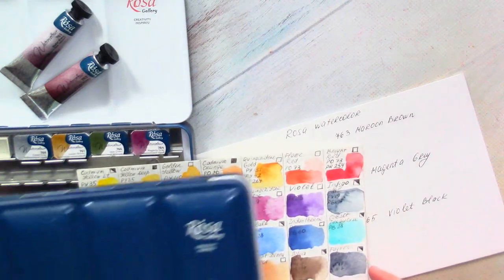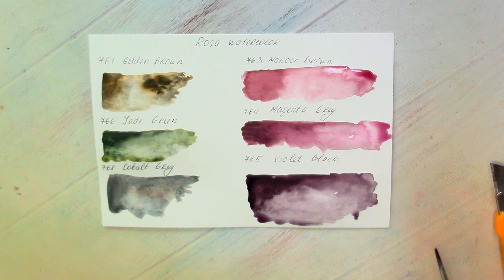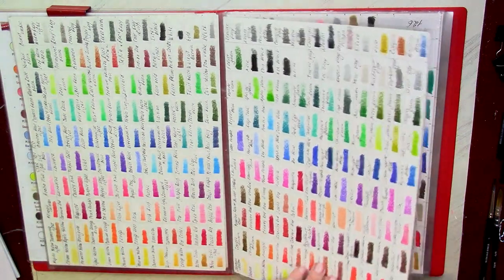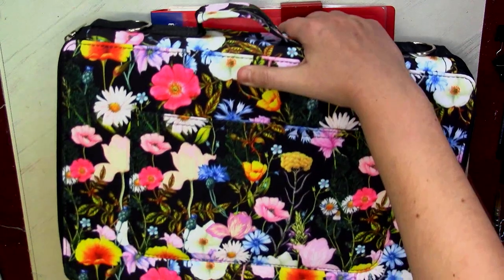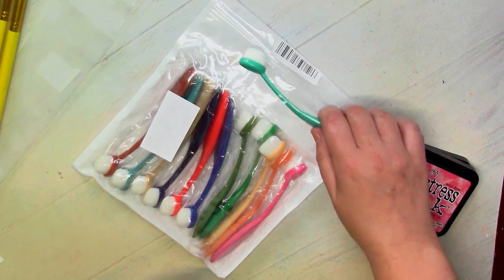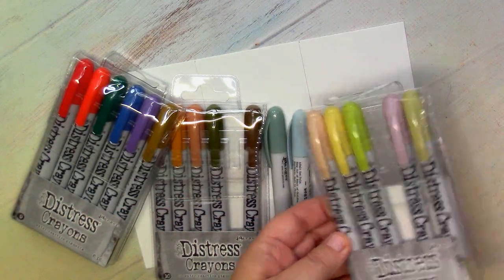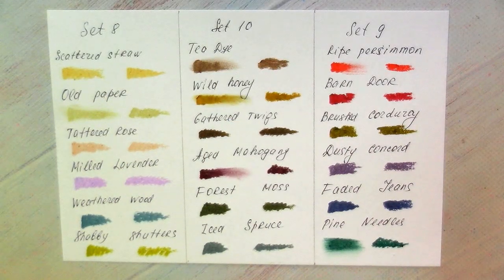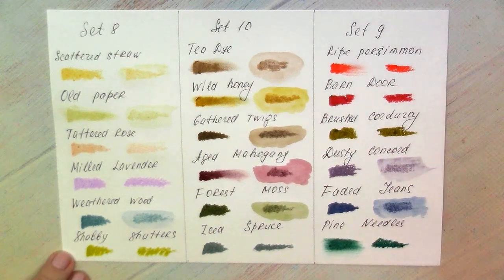VLOG: new Ukrainian watercolor paints, very strange crayons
Rosa Gallery - Ukrainian art supplies
Portable Pencil Case 288 loops